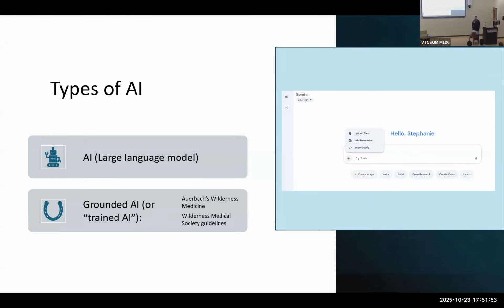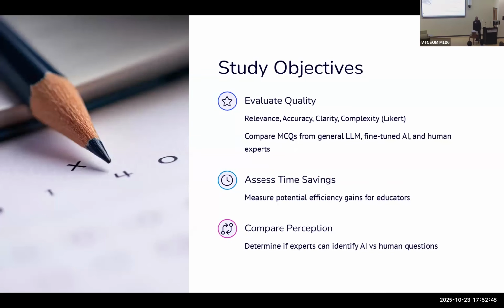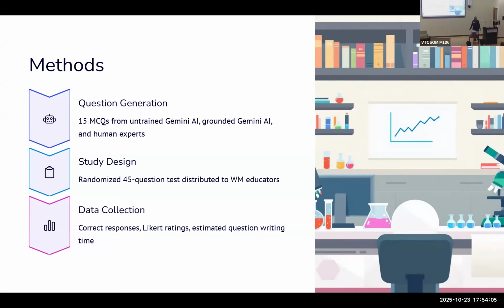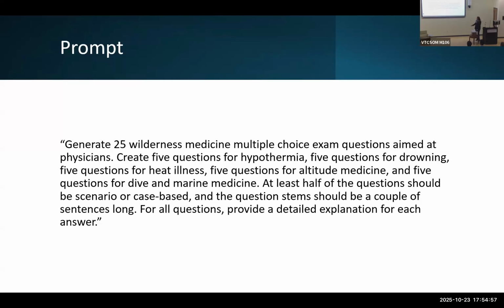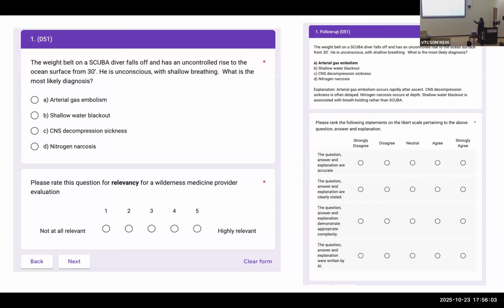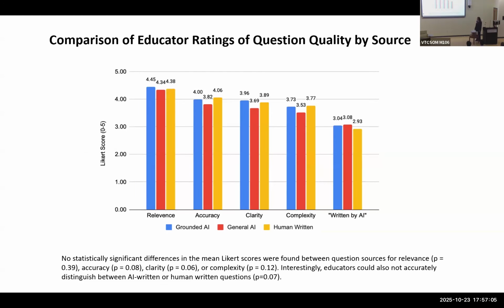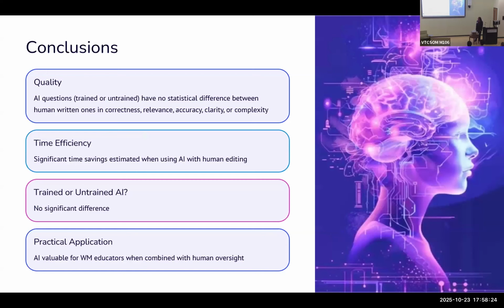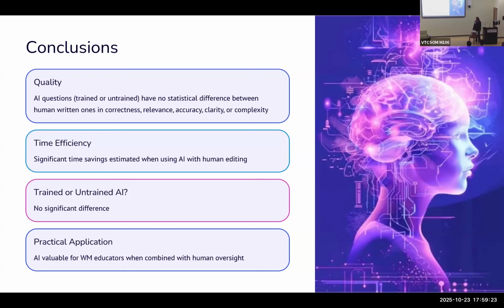TEACH Education Day Selected Podium Presentation: Evaluating AI-Generated ...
Evaluating AI-Generated Multiple-Choice Questions for Wilderness Medicine: Quality, Feasibiility
Presented by:
Stephanie Lareau, MD